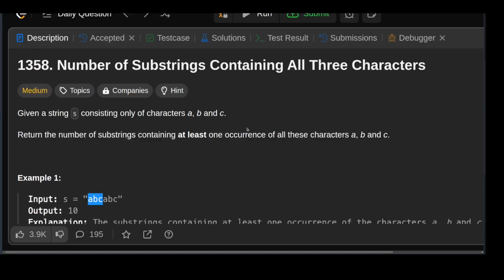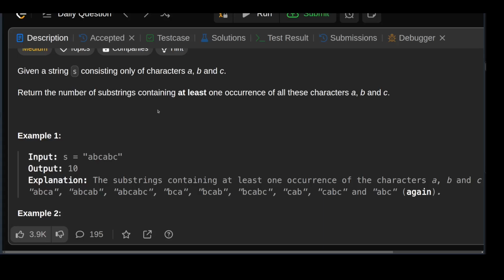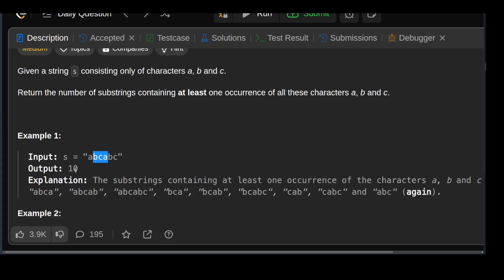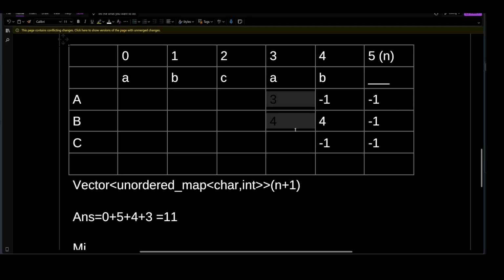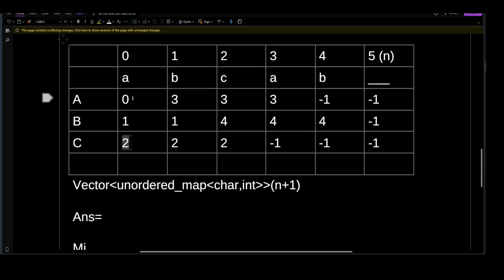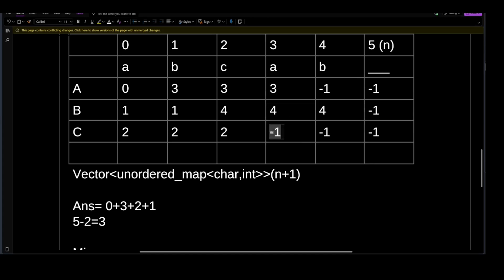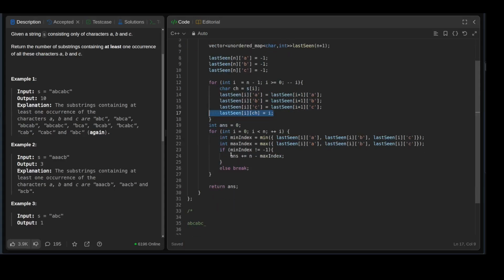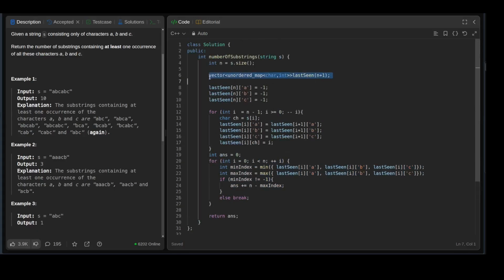Number of Substrings Containing All Three Characters || Leetcode daily challenge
1358. Number of Substrings Containing All Three Characters